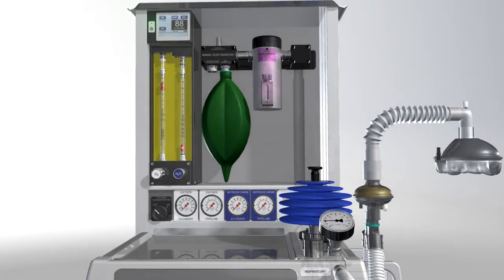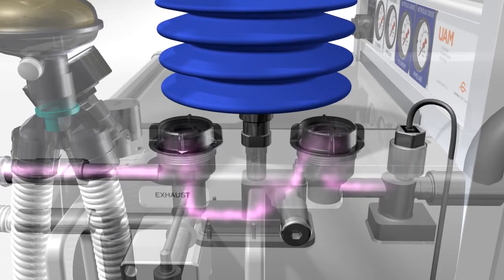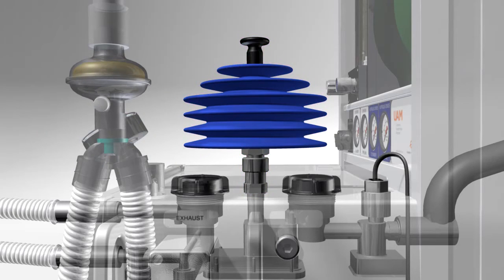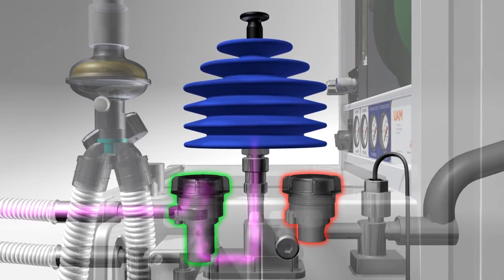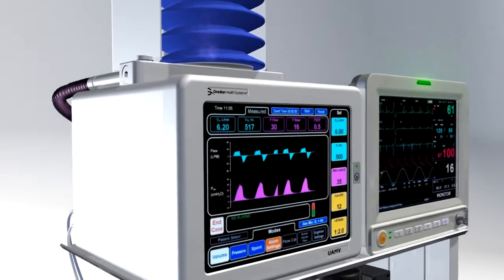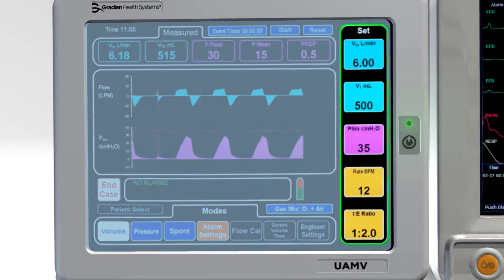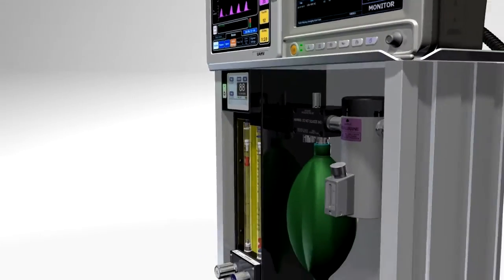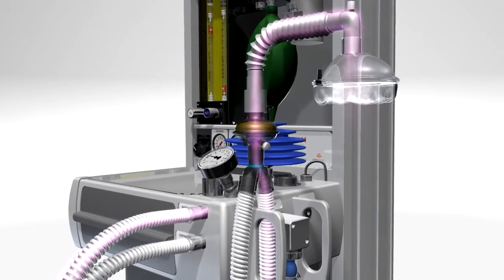Animation of the Universal Anaesthesia Machine and Ventilator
Anesthesia Machines,Ilustration,ilustrasi,mesin anestesi,preview,spesification,accessories,optional,features,applications,aplikasi,how to work, detail,informasi,information,cara kerja, operate,operating,parts